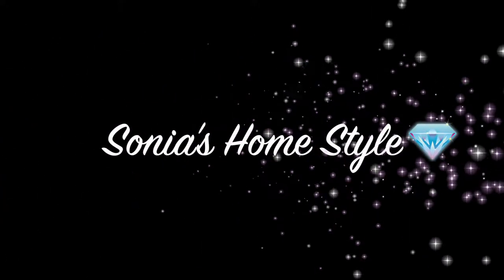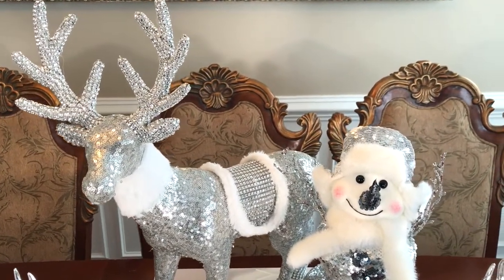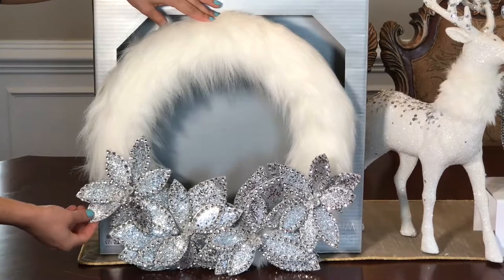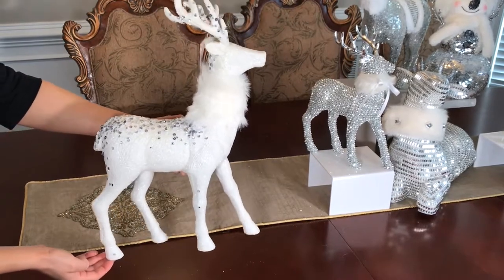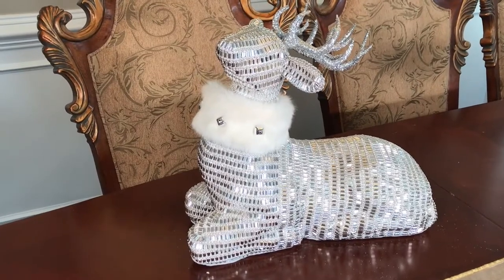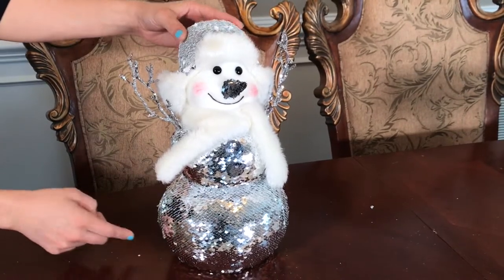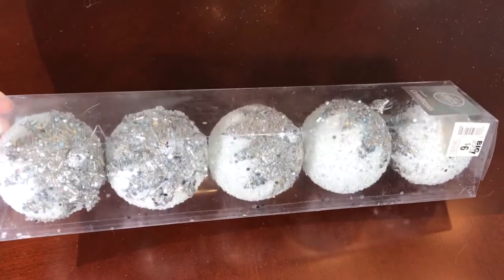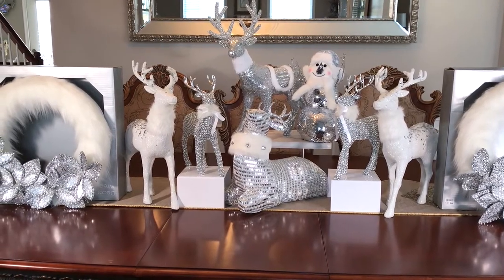Christmas Home Decor Haul 2017|Big Lots| Home Decor Ideas Must See!⛄🎄💎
Lover of Christmas is back! This Christmas home decoration haul is from Big Lots. It’s all about shimmer, glitter, white fur and affordable Christmas home decor. This year’s Christmas theme is a winter wonderland and I am using all silver and white home decorations that are budget friendly. I will be posting more Christmas related videos very soon. Hope you guys enjoyed this Christmas home decor haul video. Here is a detailed list of all the items.  Happy Shopping xoxo 😘

White faux fur wreath with silver poinsettias: $25

White fur deers with silver sequins: $20 each

Bling rhinestone deers with fur scarf: $12 each

Large seated bling rhinestone deer with fur and jingle bells: $30

Silver and white sequin snowman with fur scarf: $18

Silver sequin deer with fur trim: $25

White beaded ice top ornaments: $6

White star petal ornaments: $6